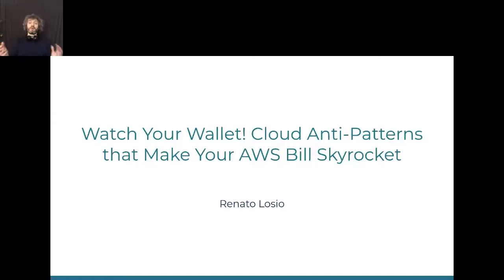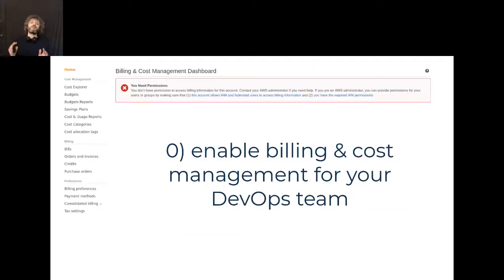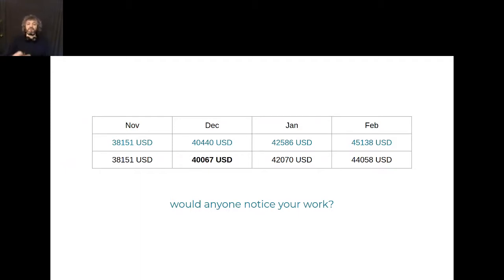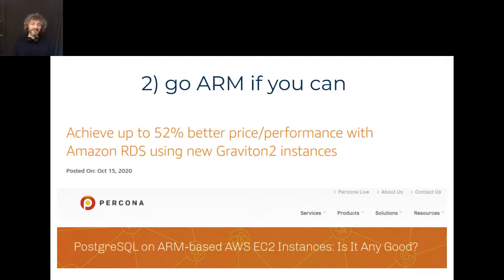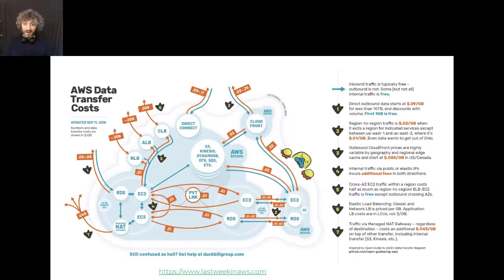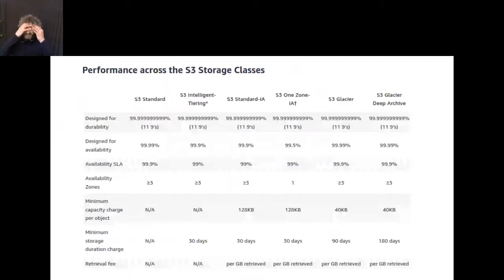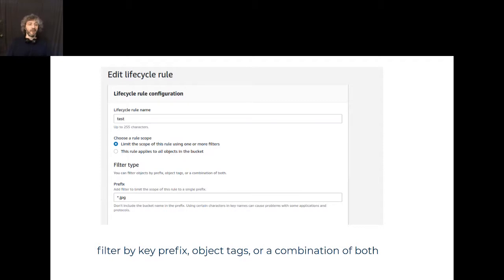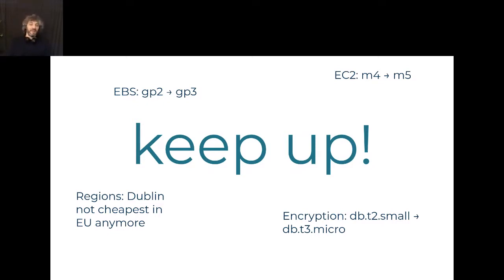Watch Your Wallet! Cloud Anti-Patterns that Make Your AWS Bill Skyrocket by Renato Losio